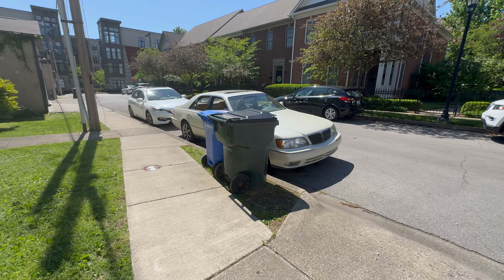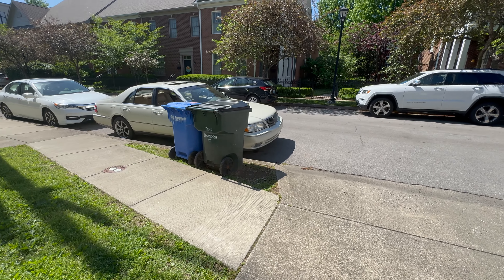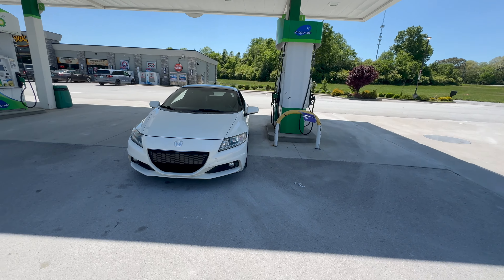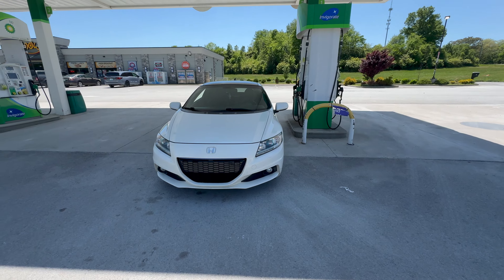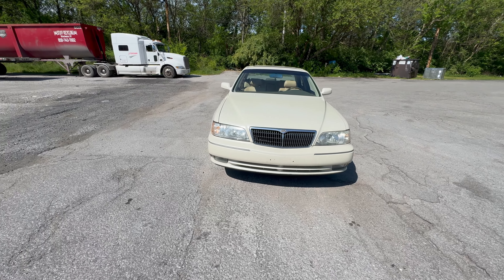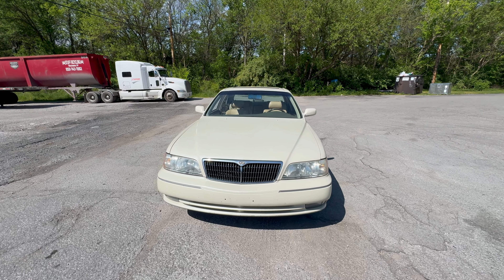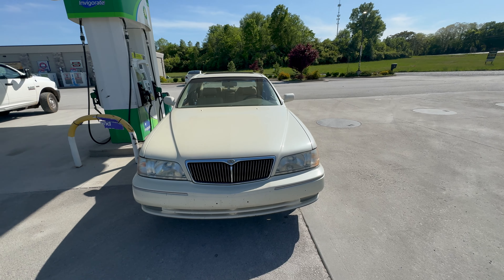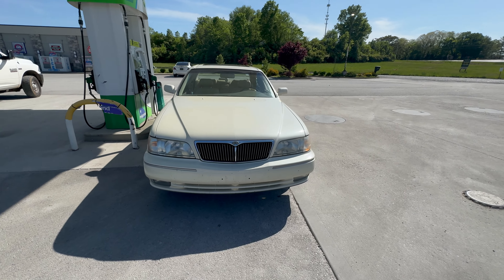Infiniti Q45 VS. Honda CR-Z Which car will get better MPG??? (The Result Will Shock You!)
I do an MPG battle between my two cars to see which will get better fuel economy when they are driven differently.